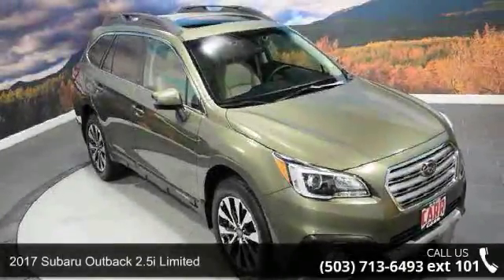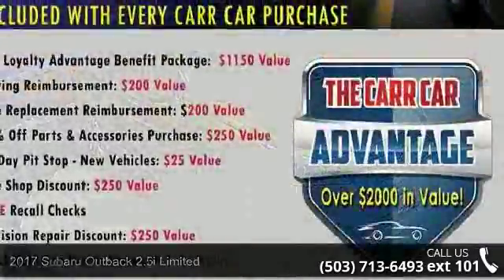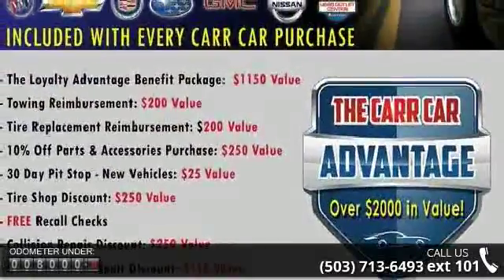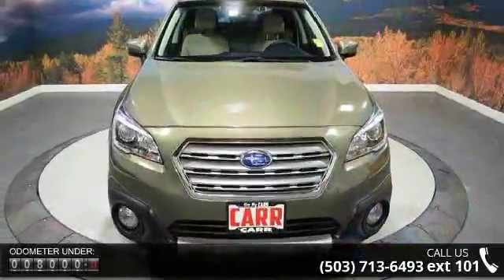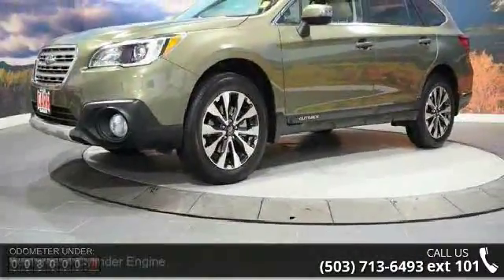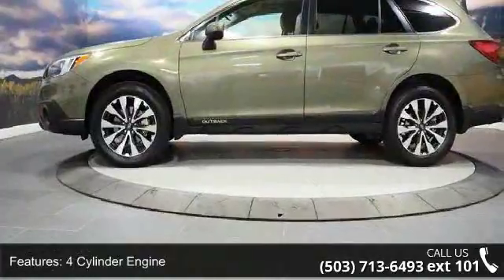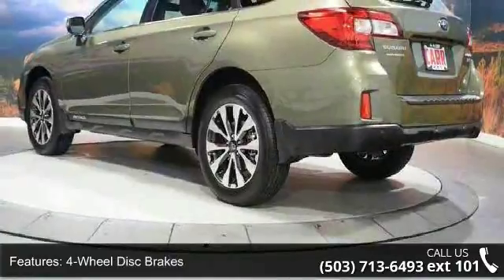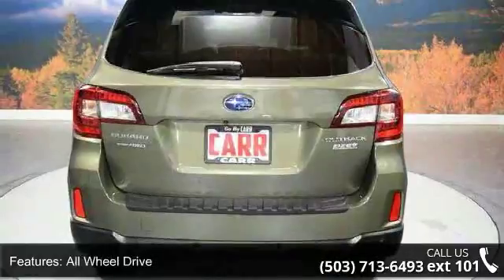2017 Subaru Outback 2.5i Limited - CARR Subaru - Beaverto...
Excellent Condition, LOW MILES - 8,403! PRICE DROP FROM $36,114, EPA 32 MPG Hwy/25 MPG City!